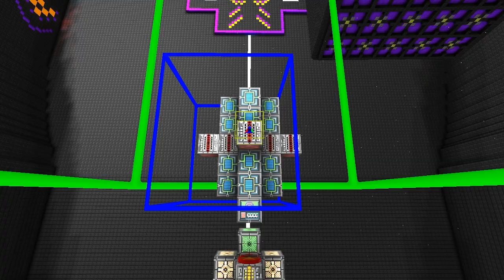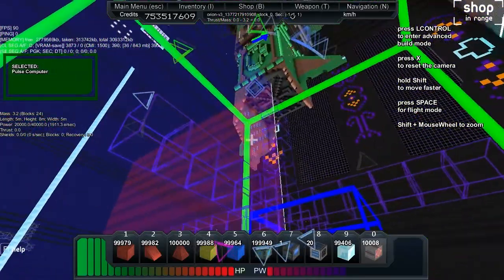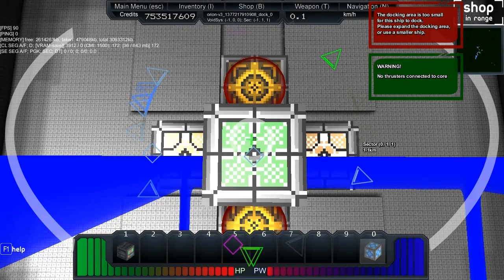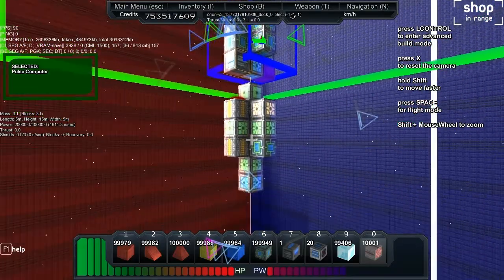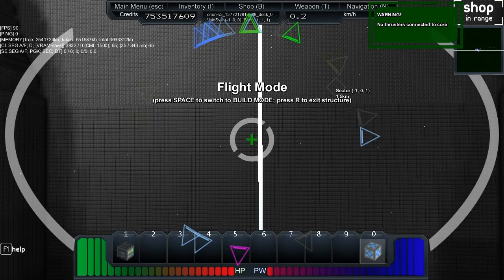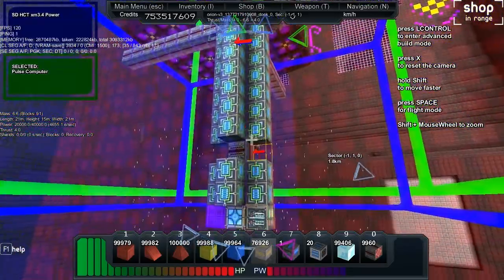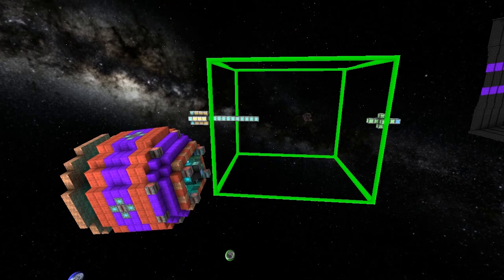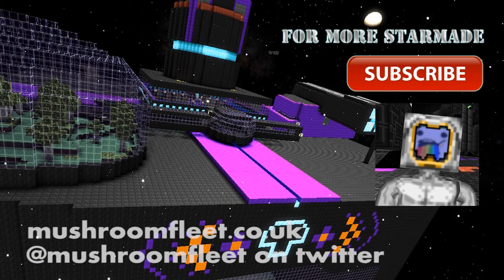Starmade Ep155: Pulse Ship Refit (Buildthrough)